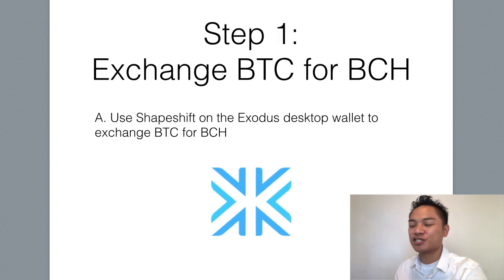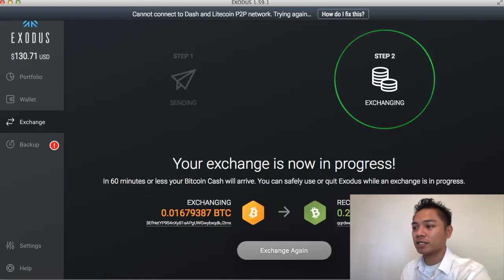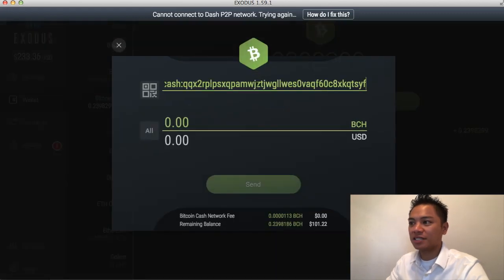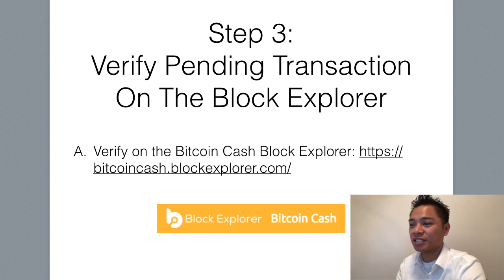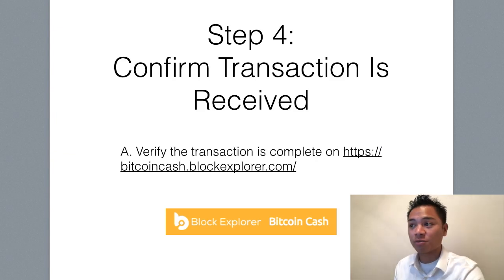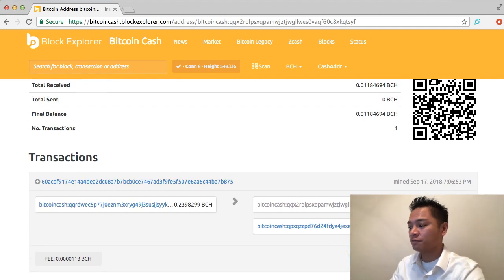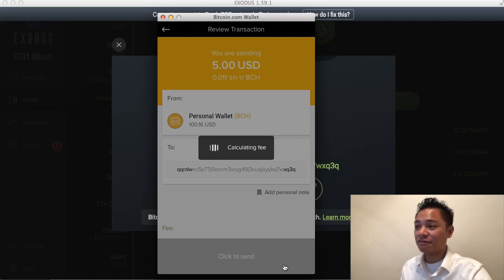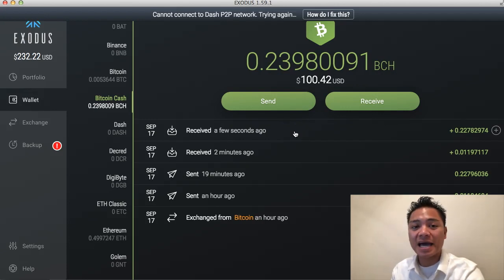Blockchain Tutorial #49 - How To Send BCH Using A Bitcoin.com Wallet